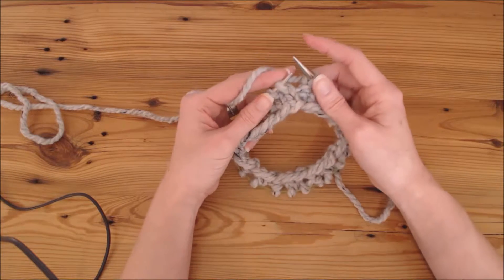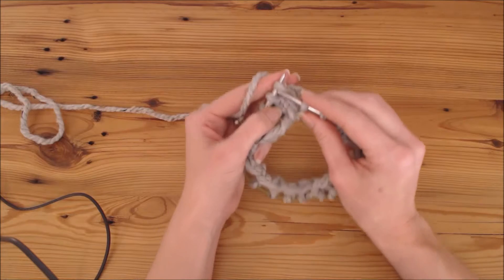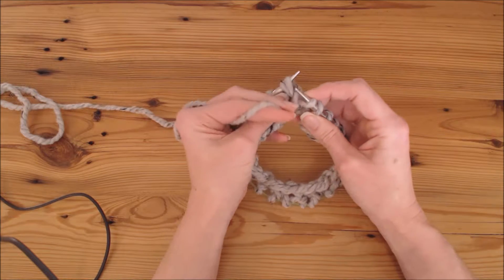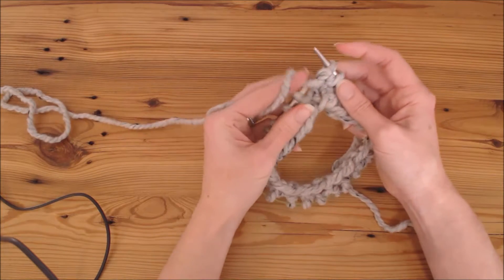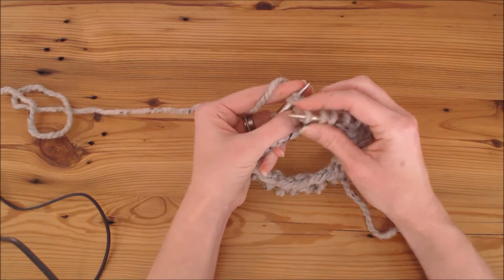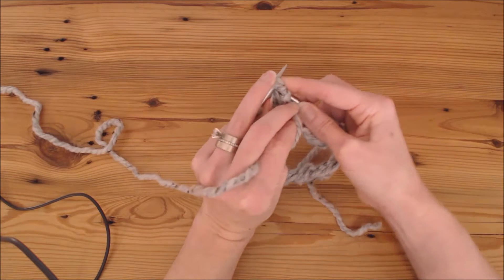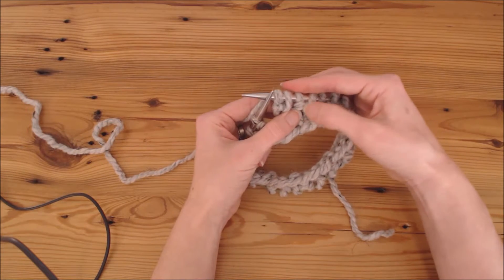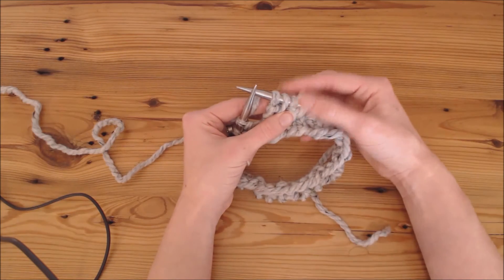FREE Boot Cuff Knitting Pattern : K2TOG P2TOG Rosette Stitch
In this video I show you how to knit the Rosette Stitch, which is K2TOG P2TOG in the same stitch. A bit confusing until you get the hang of it. This creates a nice textured look.